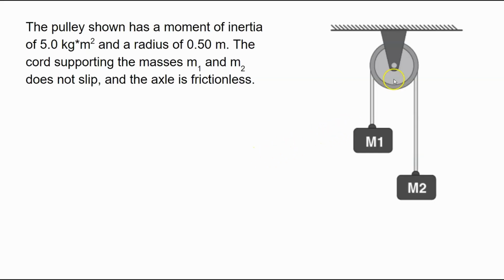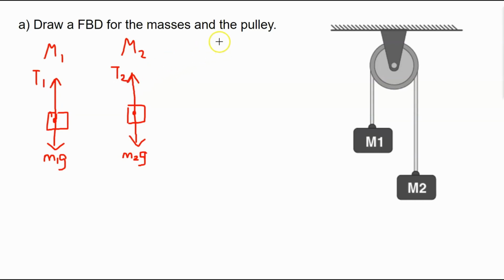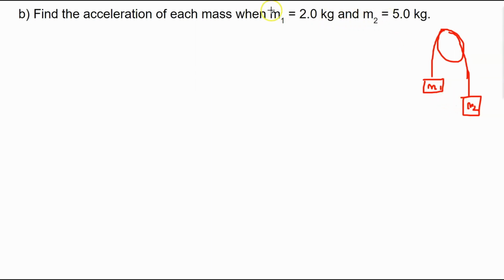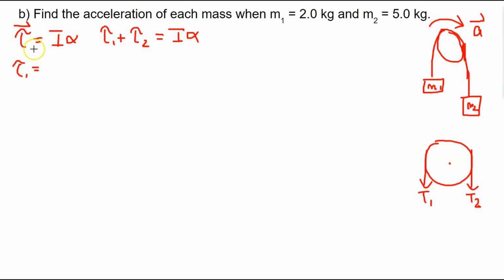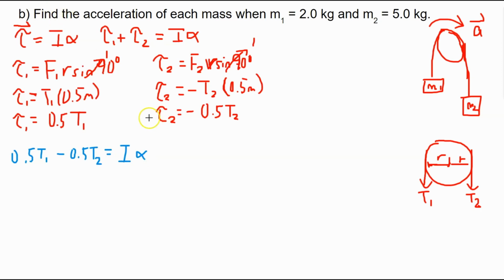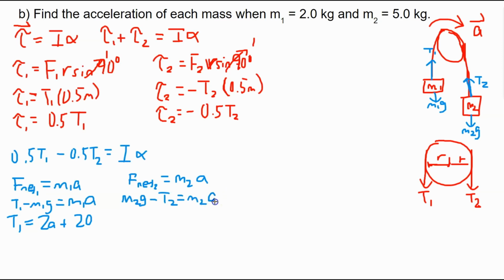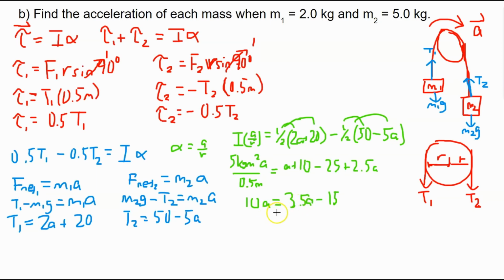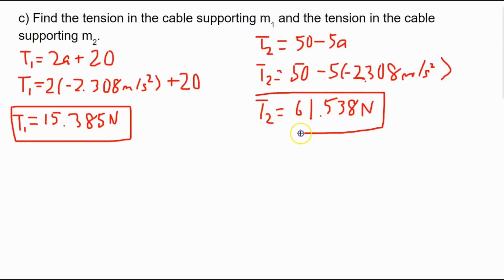AP Physics: Atwood Machine WITH Pulley Mass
Atwood machines are usually pretty easy to deal with, but when the pulley has mass, you'll have to rely on your understanding of rotational motion and dynamics in order to find the acceleration and tensions of the system.

00:00 Introduction
00:10 The Scenario and Given Quantities
01:37 Free-Body-Diagrams
05:04 Finding Linear Acceleration
16:41 Tensions of Cables
18:30 Conclusion